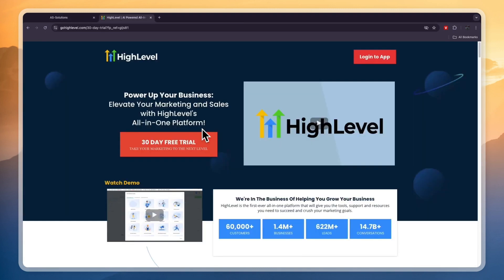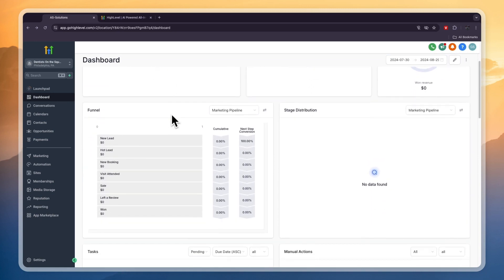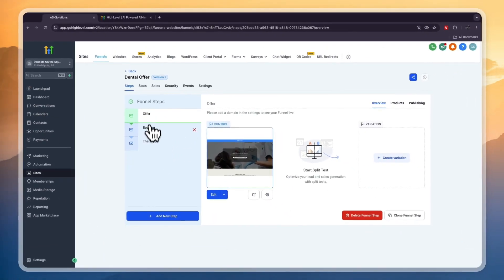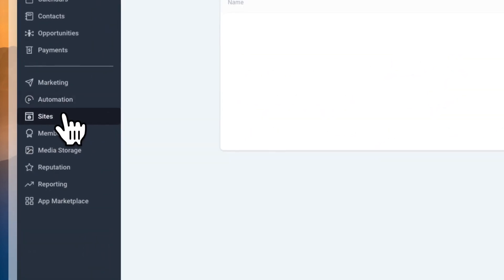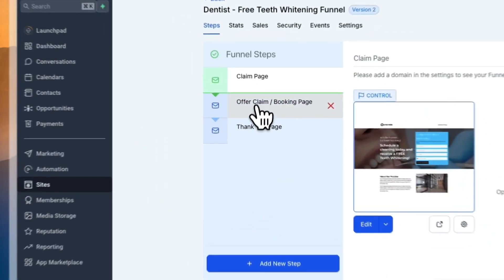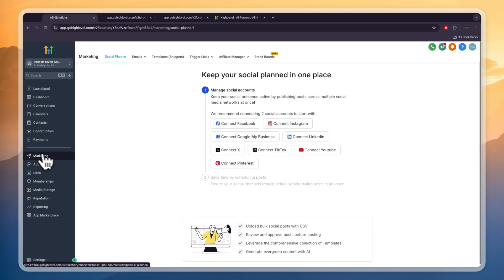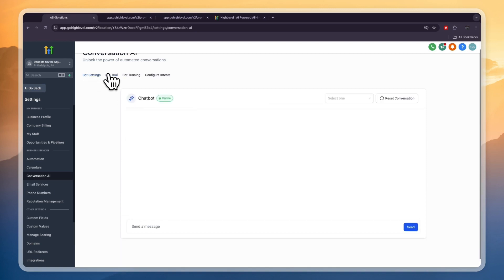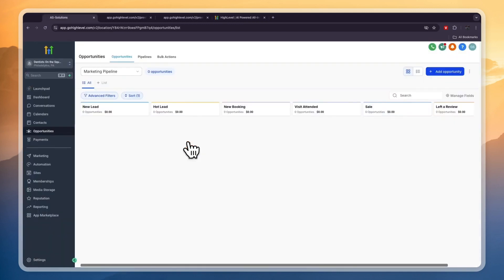How to Use GoHighLevel for Dentists (2026)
In this video I'll show you how to Use GoHighLevel for Dentists.

So if you or your clients have a dental business and you want to use GoHighLevel, here's how you can use it for dentists!